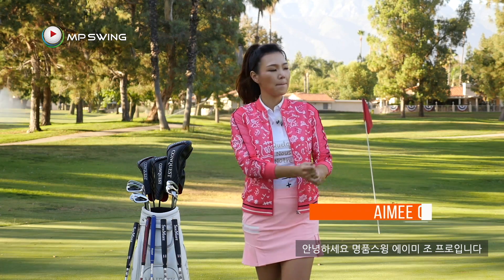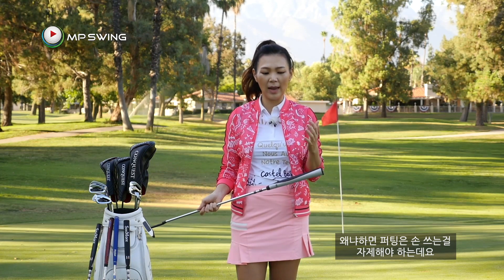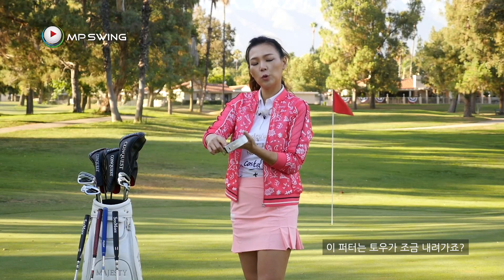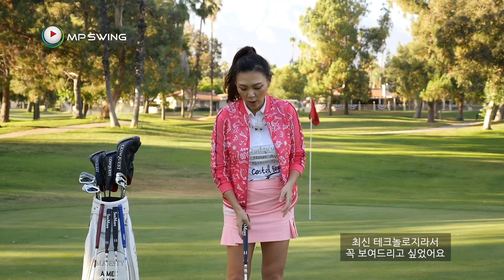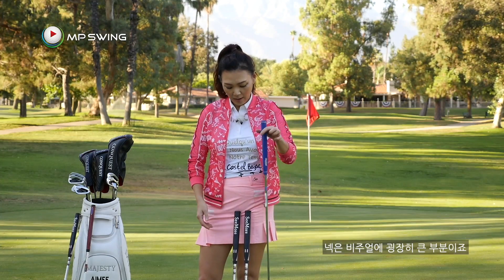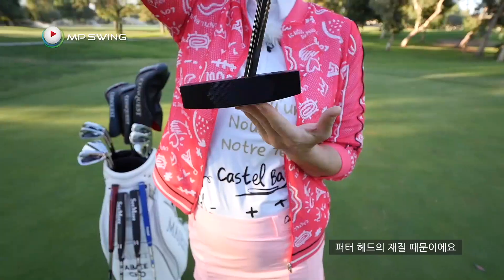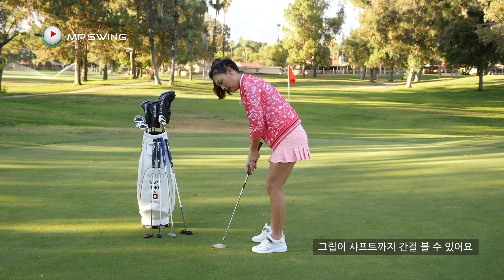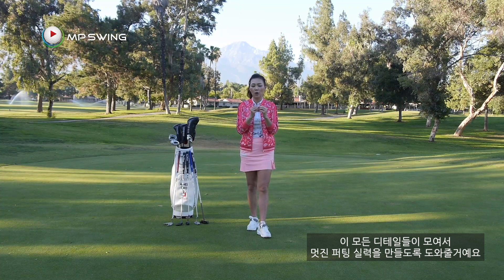[KOR SUB] 3 Things You Should Know Before Choosing A Putter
Welcome to the putting series 1st episode. Throughout this putting series I’m going to help you become the best putter you can be! In today’s episode we’re going to find out what you really need to know before you pick your putter. This is going to be your first important step in putting great.